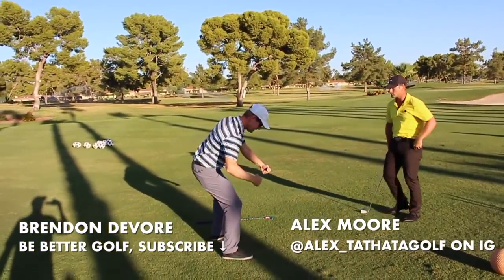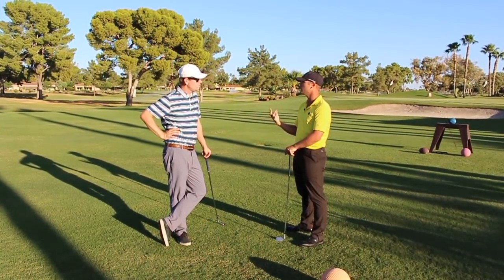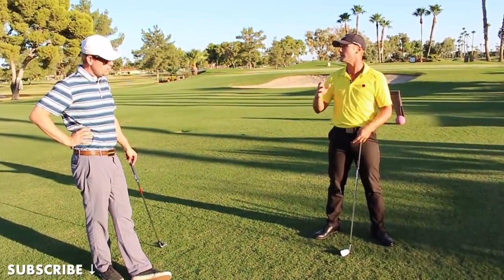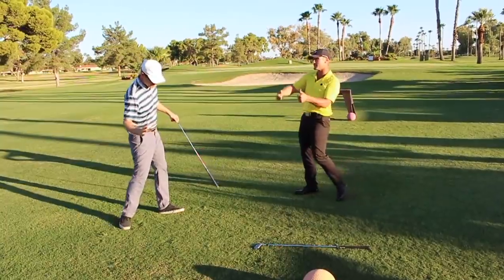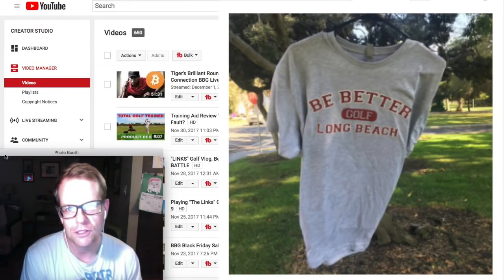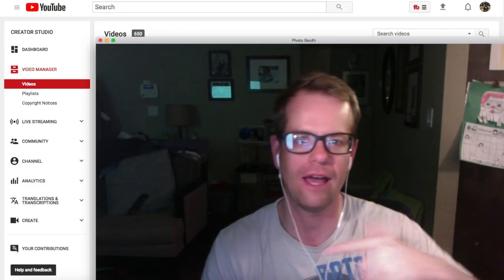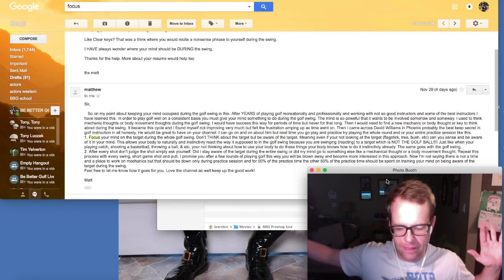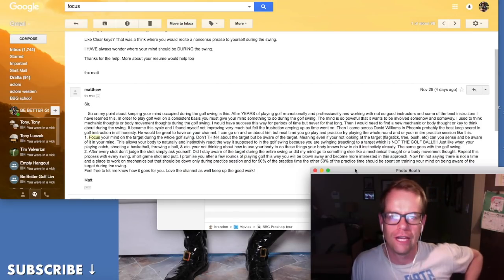The Tathata Golf Steps, with Alex Moore at Tathata HQ & Viewer Focus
Hanging out at Tathata Golf with Alex Moore at their Headquarters in Scottsdale, Arizona. Alex is the guy you see in the Tathata commercials that run on youtube and elsewhere.

If you are interested in  the Tathata Golf Training System You can get a Special $10 off discount by signing up through this link

I also am trying to travel more to interview more instructors and make more content at unique courses.
Bitcoin address     1NktTZn2Zxj1EiSD5oT7aE4yQUgWmymrVy

Bitcoin Cash Address   1JjRbeS6XaDNQqd6W6RbDKc87XCf77zcBoX